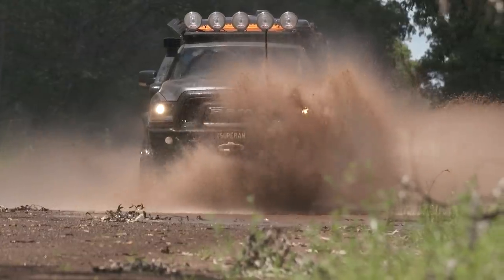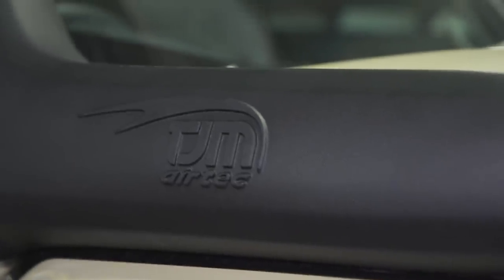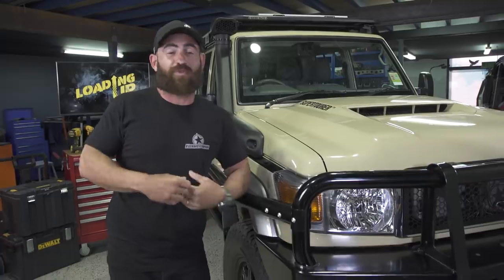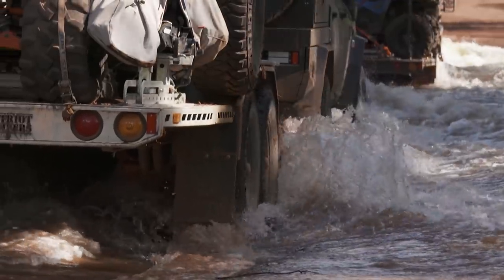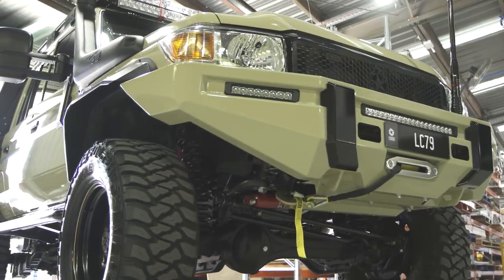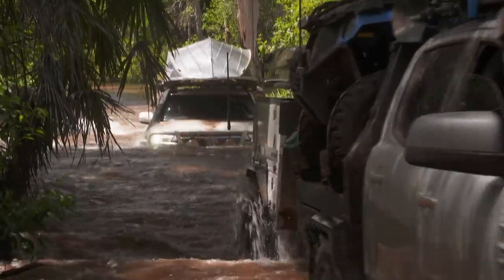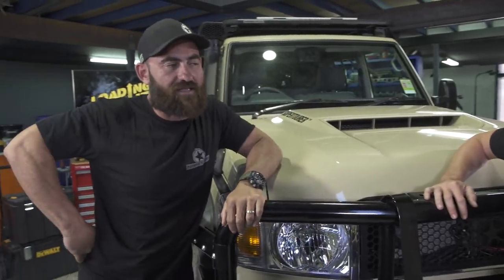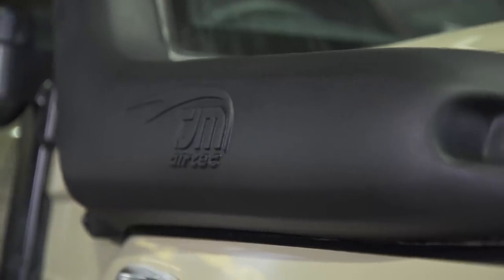Loading Up 14 - 4x4 Snorkels - Patriot Games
Today on Loading Up, Justin talks us through 4x4 Snorkels and why they are so important to fit to your 4wd.